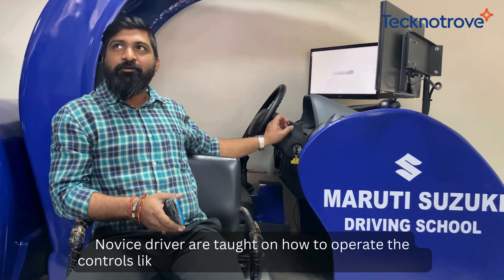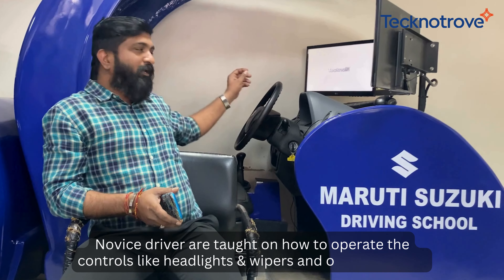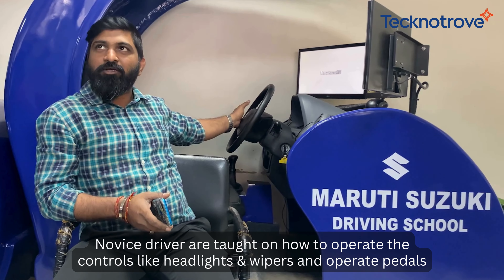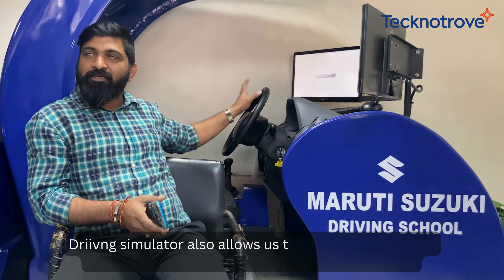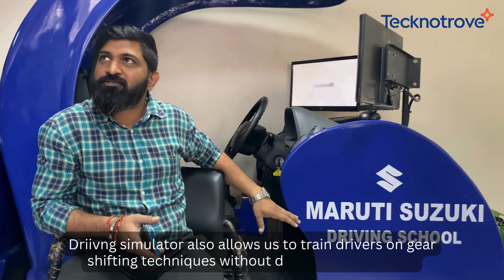Transforming Driver Training at (MDS) Maruti Suzuki Driving School | Tecknotrove Driving Simulator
Transforming Driver Training with Maruti Suzuki Driving Schools, Tecknotrove Car driving simulators provide advanced training, helping drivers gain confidence and skills.

Testimonials show how the driving simulator helps their drivers learn better. Let's make the road safer together!